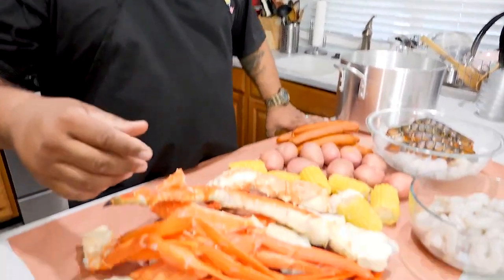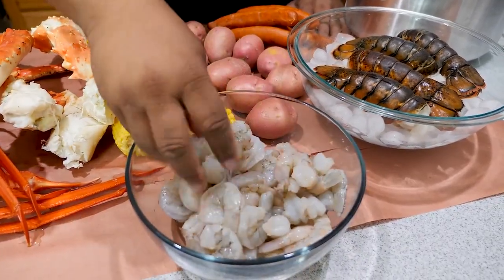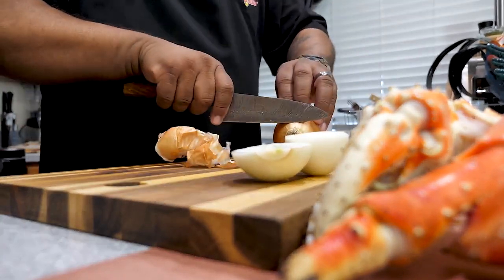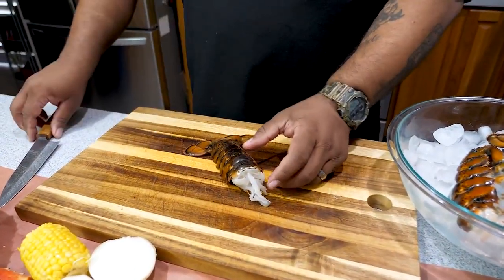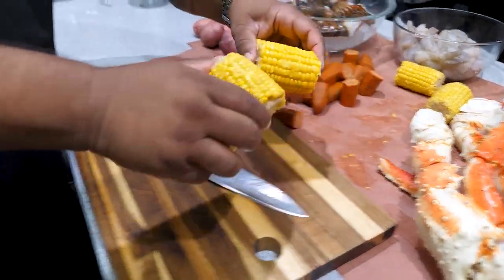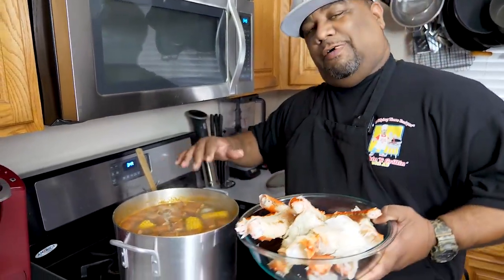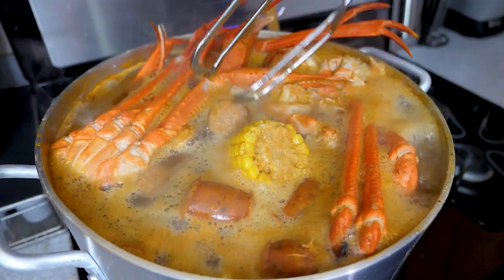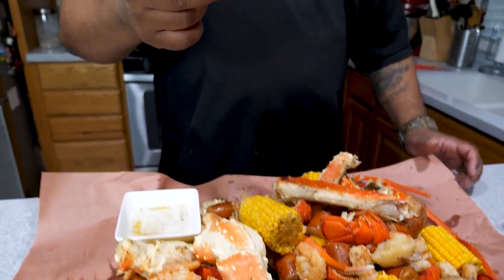Seafood Boil Recipe in a pot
Smokin' & Grillin' Wit AB

Sea Food Boil Recipe in a pot

Sea food Boil ingredients
Deep creole Seafood Boil or equivalent seafood boil
King crab legs
Snow Crab legs
Scallops (optional)
Shrimp
Andouille Sausage
Red Potatoes
Corn on the cob ( fresh or frozen)
Onions
Garlic
Lemons cut in half (optional)